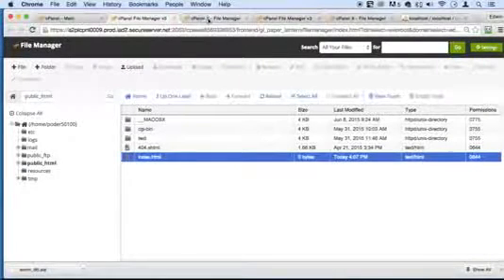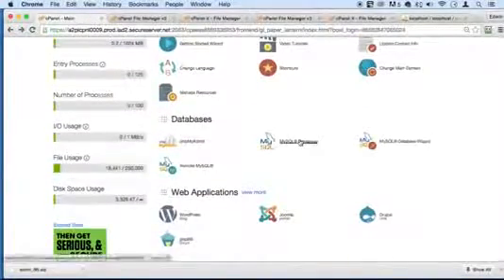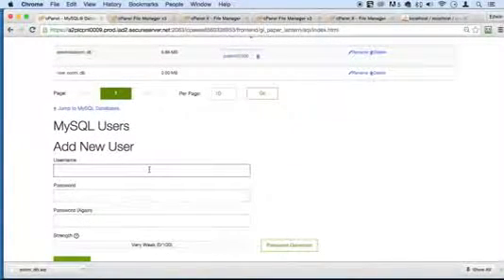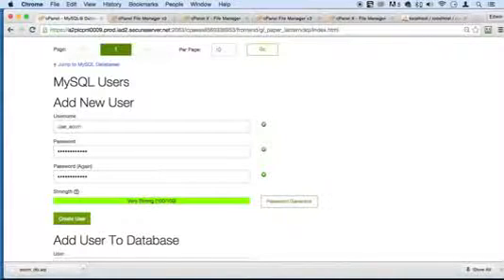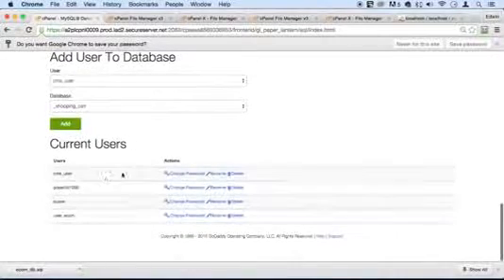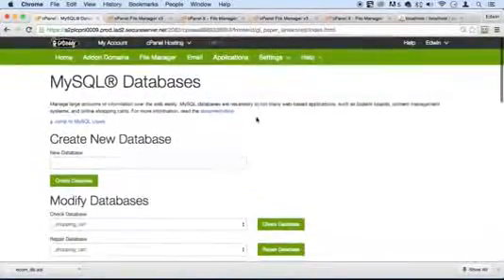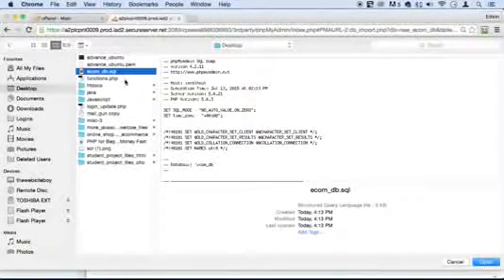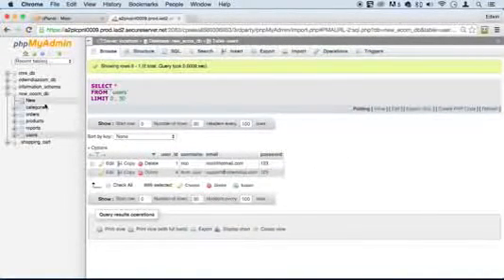096 Creating Database in C Panel and Exporting and Inporting our Localhost Database